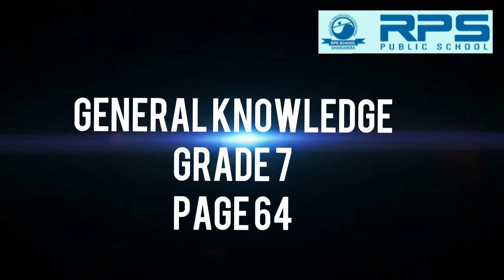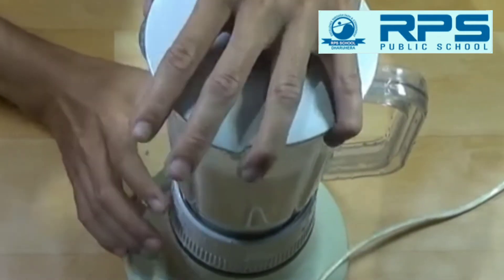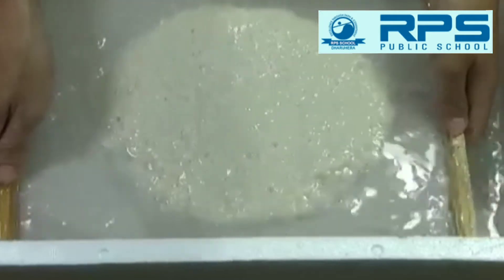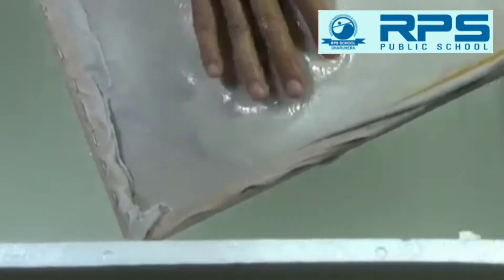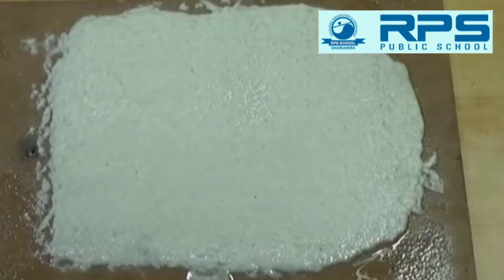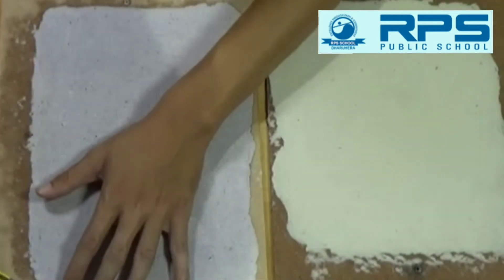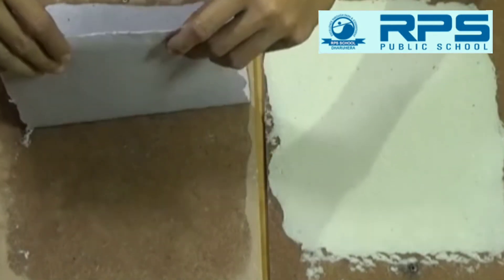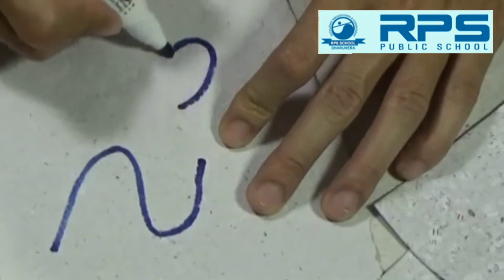RPS Dharuhera Grade 7 General Knowledge Page 64, Page recycling Activity